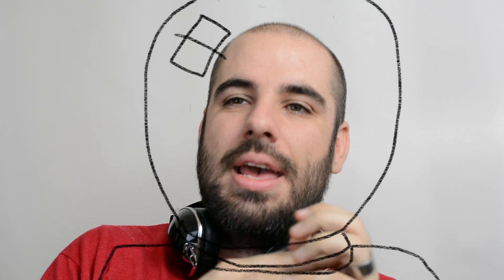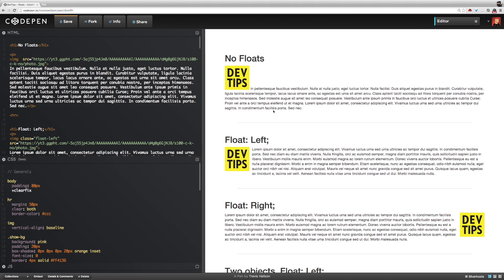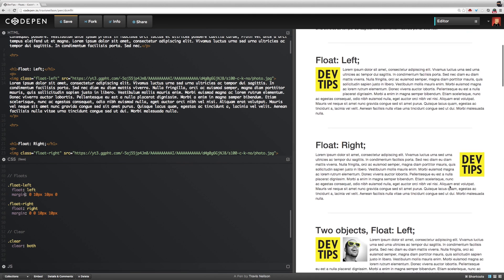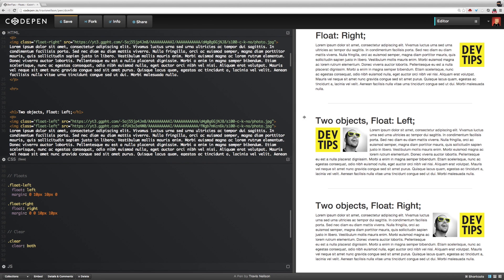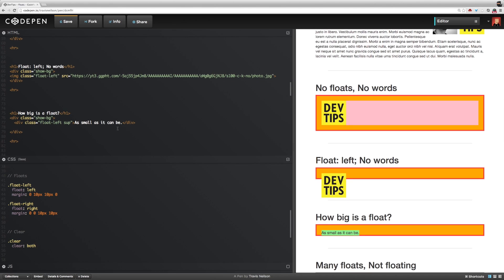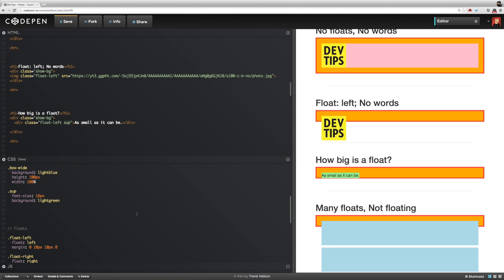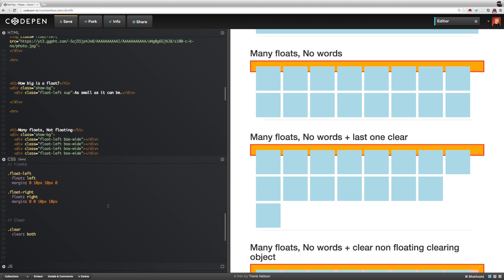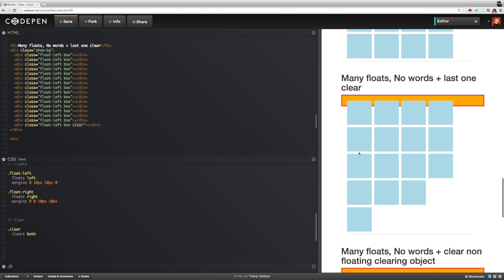CSS Floats and Clears Explained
Let's talk about floats, how they work in a few different scenarios, and how to clear them.